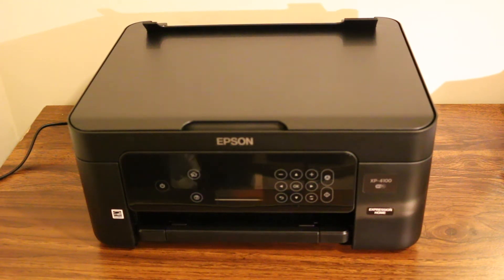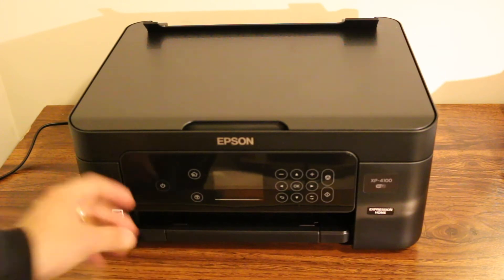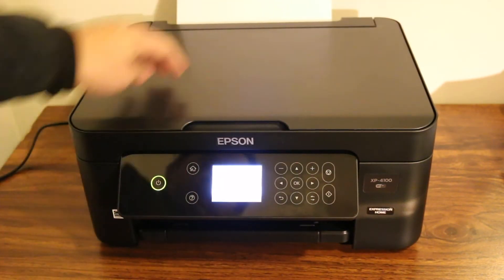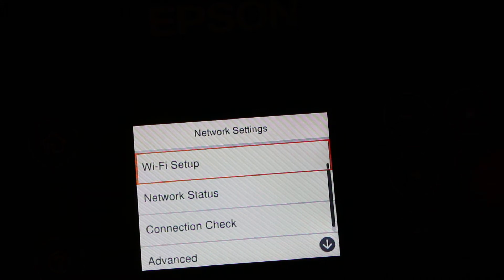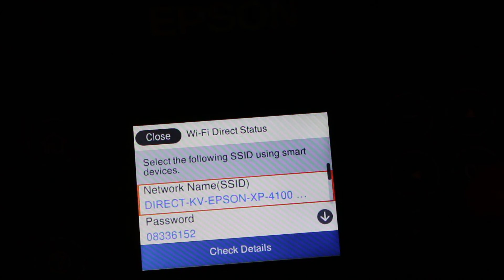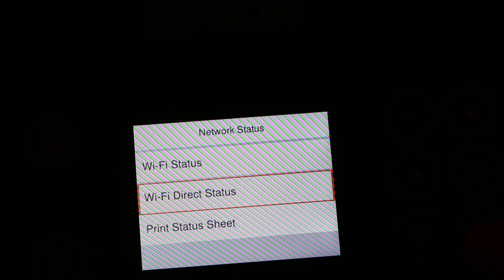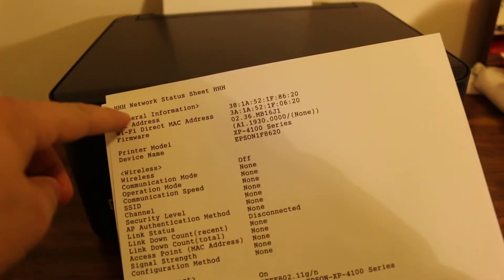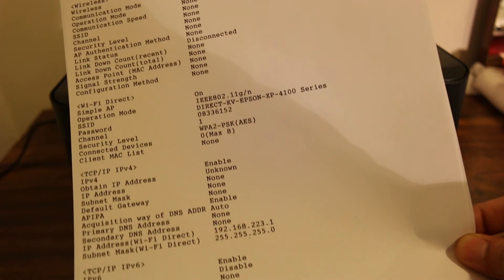How To Find WiFi Password of Epson Xp 4100 Printer review ?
This video review the 2 methods to find the wifi direct password of your epson xp 4100 printer.